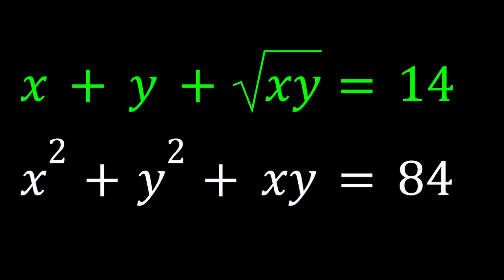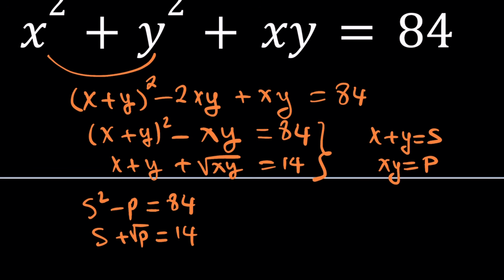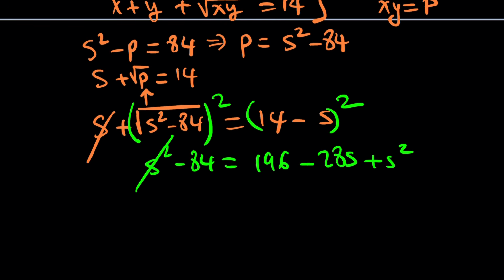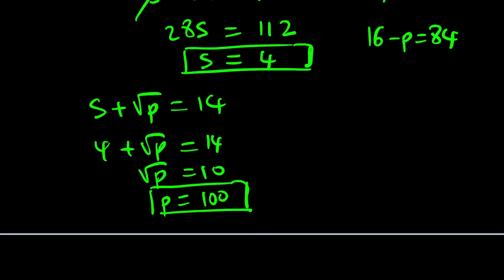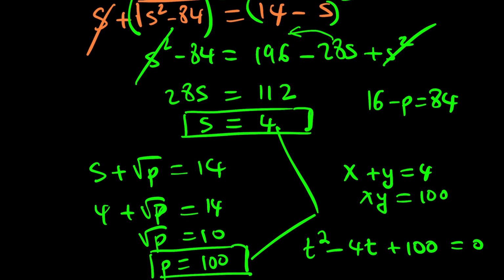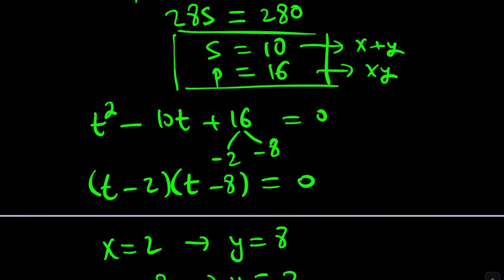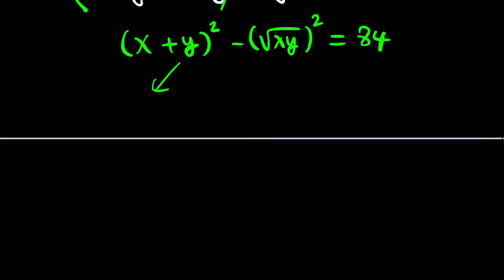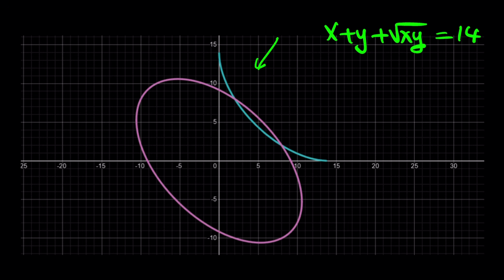A System With A Radical Solution